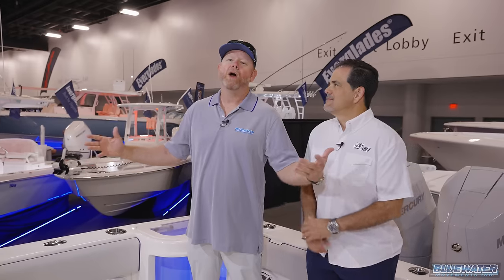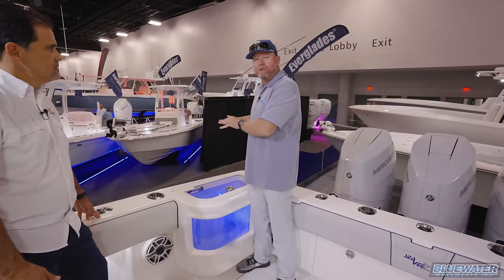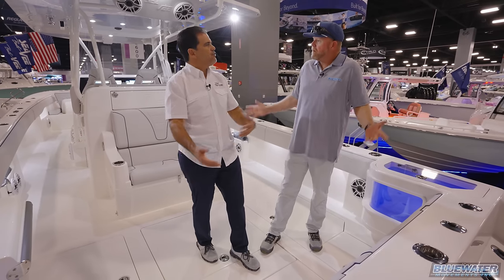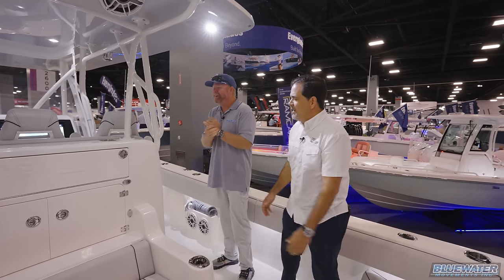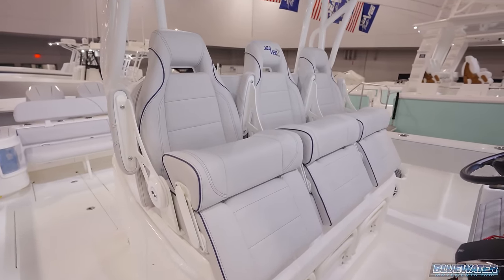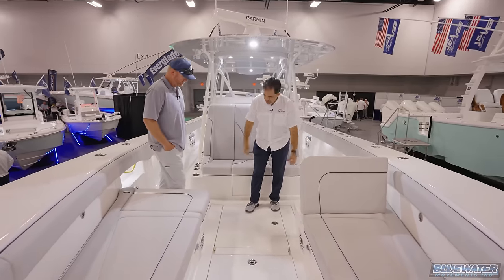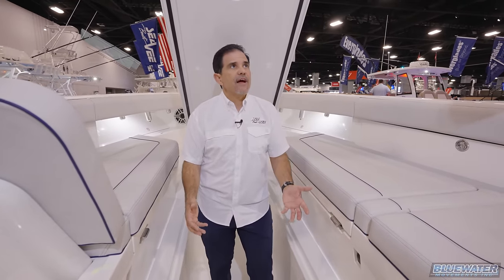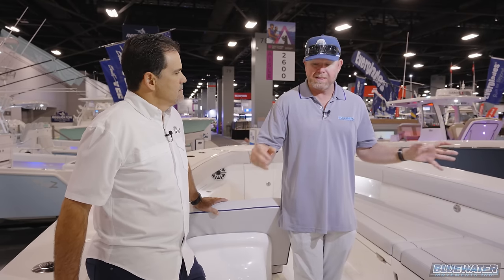SeaVee 400Z Debut - 2024 Miami Boat Show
The boat builder with a reputation for 'Leading the Way' has done it again! 2024 is the 50th Anniversary of SeaVee Boats and they are celebrating it in a BIG way with the release of the new 400Z. Replacing their flagship 39 foot hull, the new 400Z had huge shoes to fill. I didn't have to spend much time on the boat at the Miami International Boat Show to confirm that they had filled those shoes and then some! The new layout falls in line with the 370Z, 420Z and 450Z with their signature corner wells the massive amount of cockpit space created by shifting the wells to the corners of the boat. A slight larger beam, additional foot of length and a floor raised by 8 inches also allows for exceptionally larger storage space, optional dual row seating, tremendous fishability and more! Enjoy this in depth walk through video as we tour the boat with Ariel Pared, one of the company's owners.